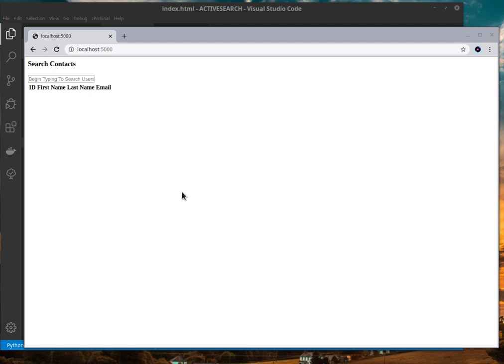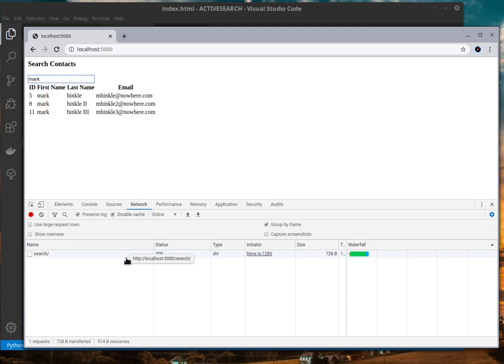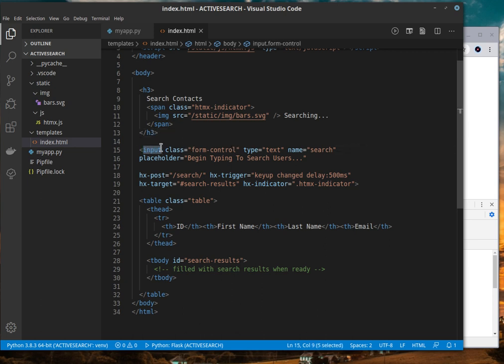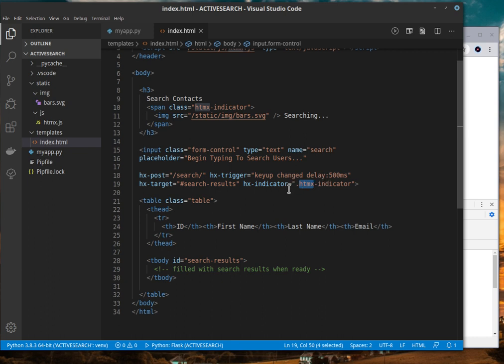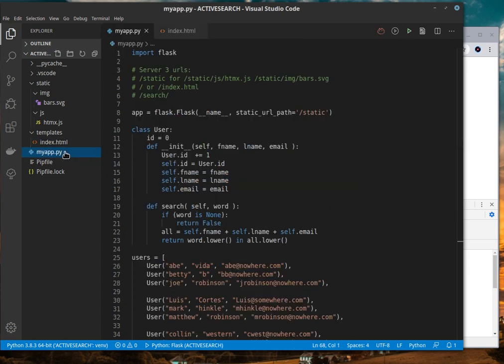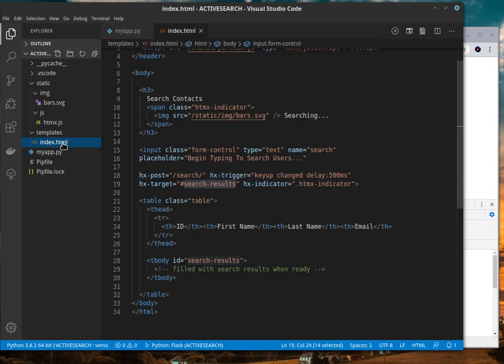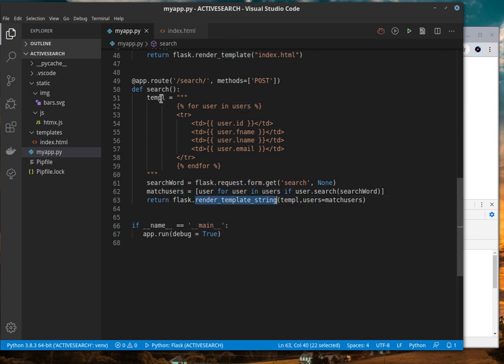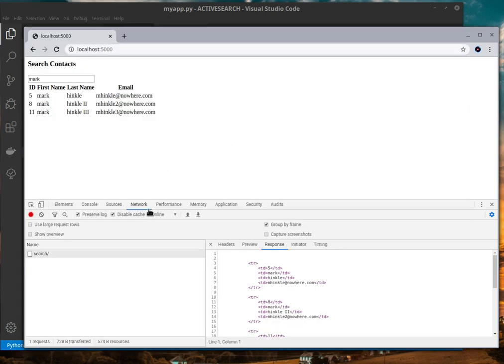Active Search UI Pattern with HTMX and FLASK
HTMX is a great/tiny JavaScript library that helps you do very common Web UI patterns by using HTML attributes and in many cases Zero JavaScript.  are client only, so here I present to you both the server and client sides using FLASK.  The code is so simple, it only takes 6 minutes!